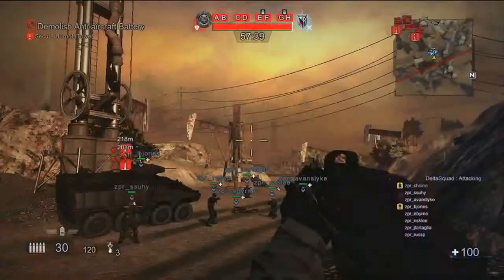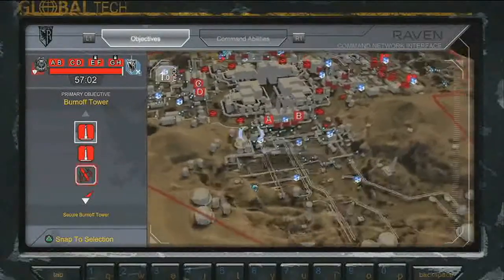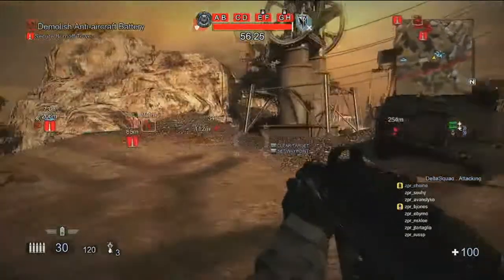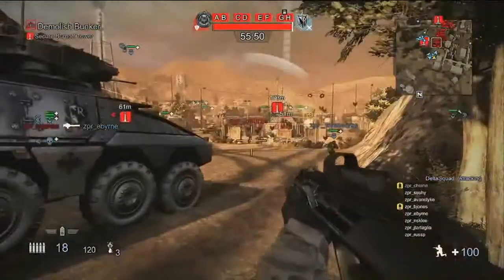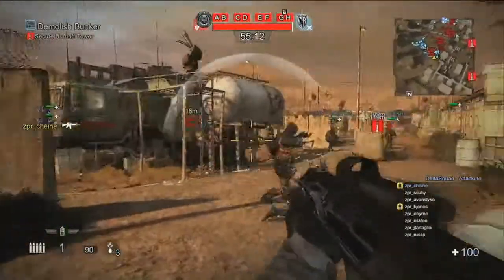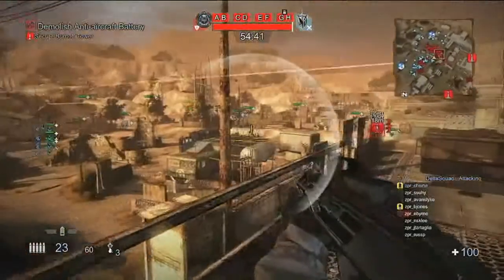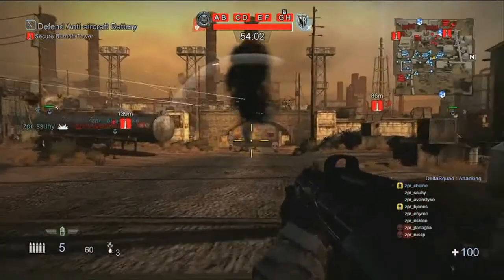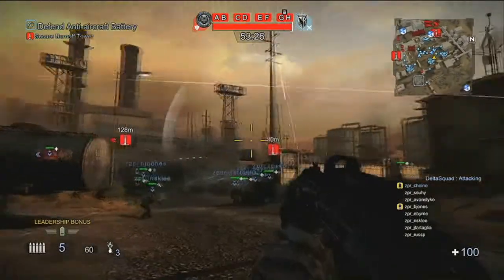MAG Gameplay (HD E3 2009 - Sony Press Conference)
In this video we can see MAG working.

From SOCOM's creators, here is the new Online Shooter for Sony PS3.